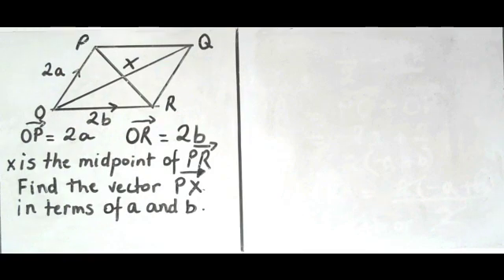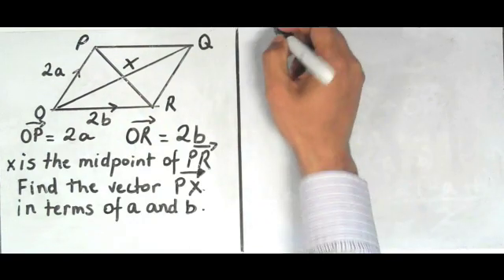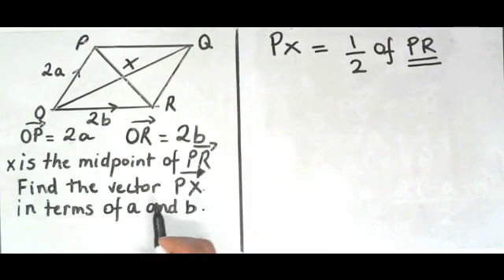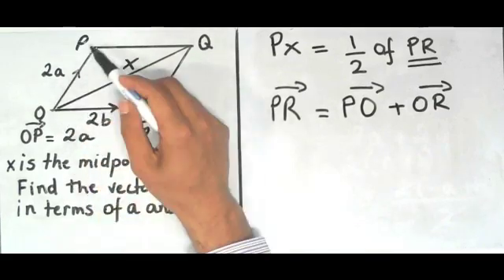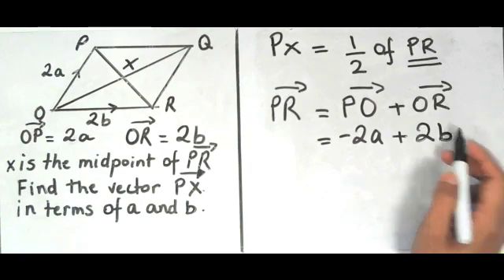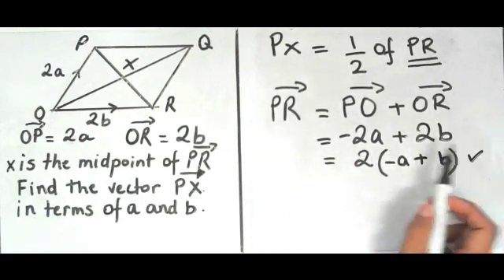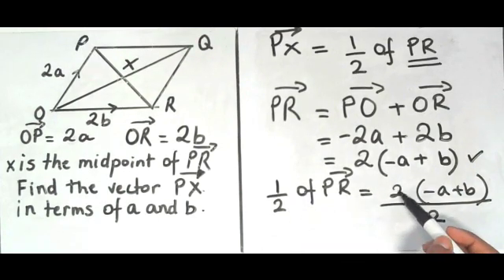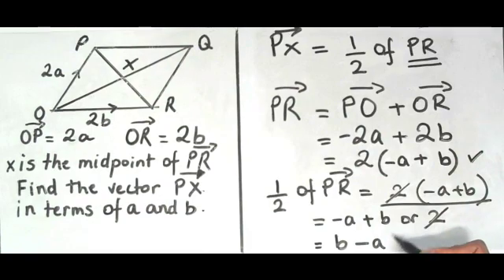GCSE Maths- Finding half of a Vector.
Buy your revision guide now:

Learn how to find the vector PX using half of PR.  This method can also be used to prove that a point is the mid-point on a line.